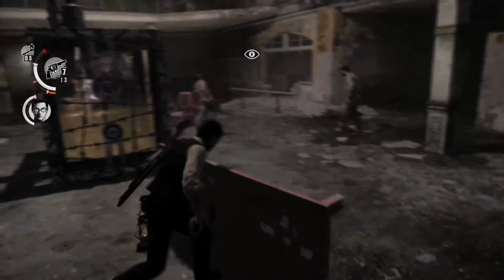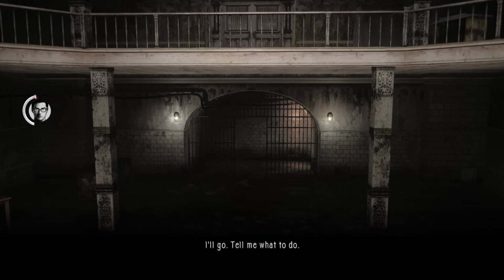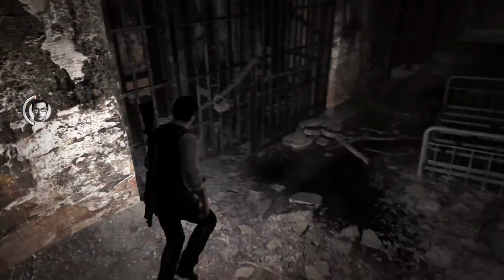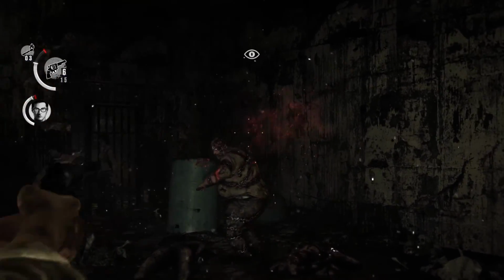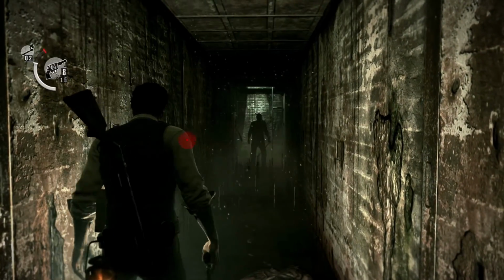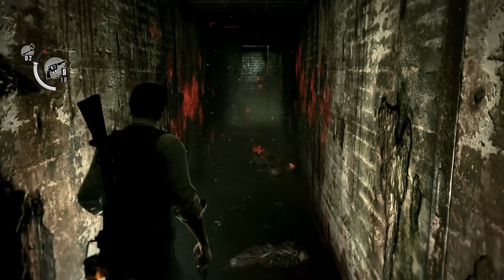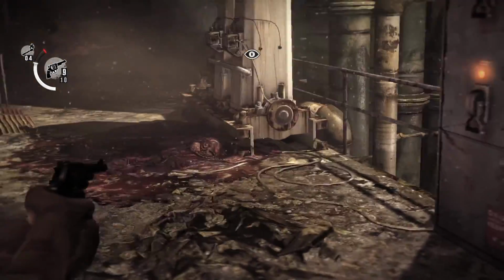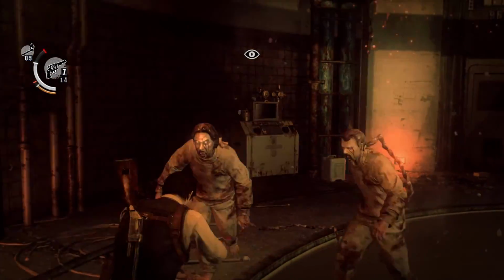Let's Play The Evil Within - Chapter 5, Part 2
Today we get the band back together and spend 99% of the episode caked in blood. Those two things are, perhaps, related in some way.